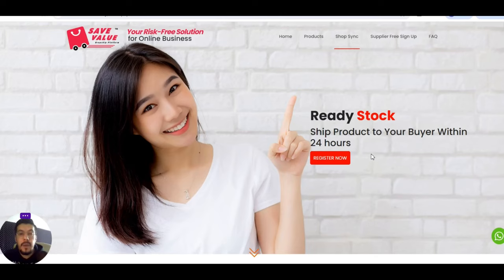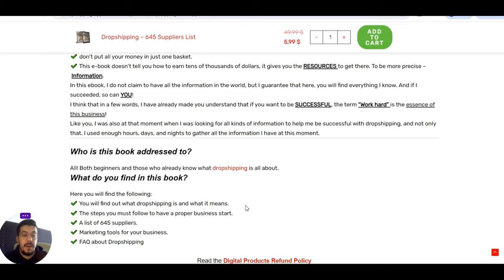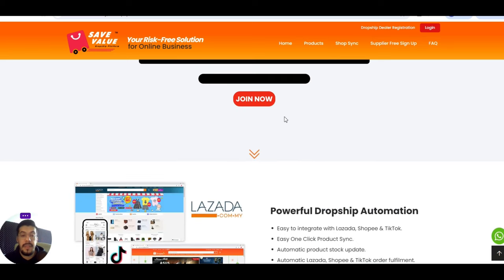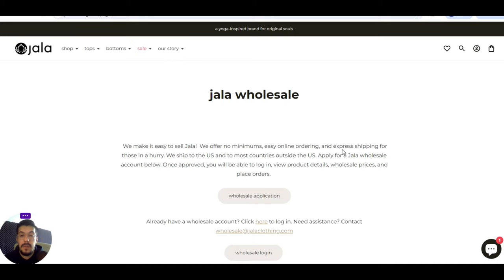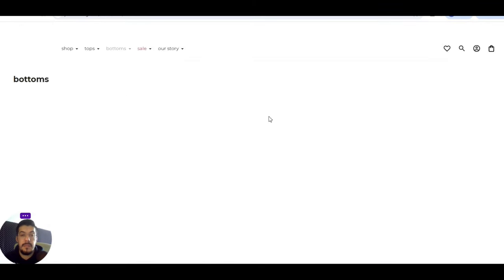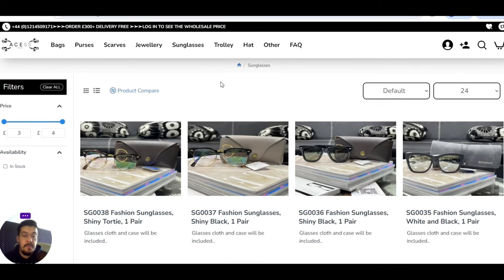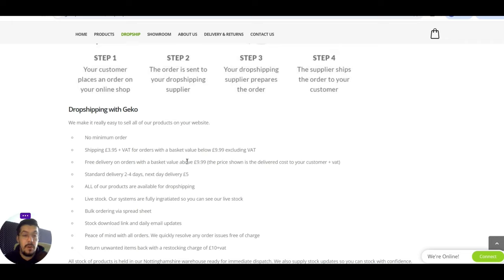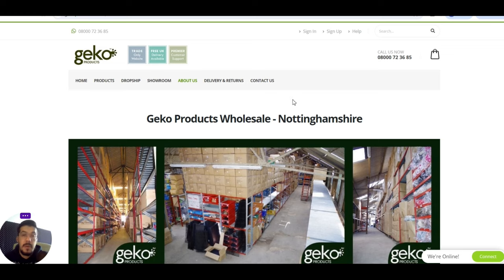5 Dropshipping Suppliers to Watch in 2024 - Ep.73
5 Dropshipping Suppliers to Watch in 2024 - Ep.73

In this video, you will find 5 dropshipping or wholesale suppliers you can use for your business or if you plan to start one.

❗ Email Marketing

❗ Hosting

❗ Free Hosting